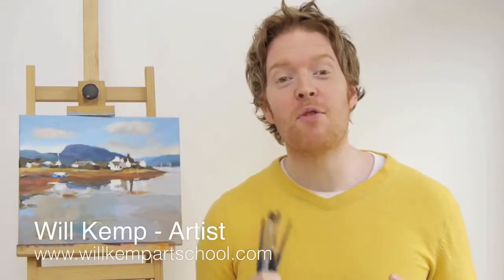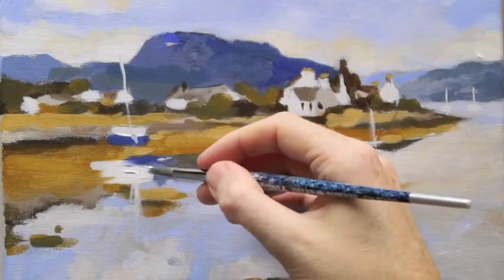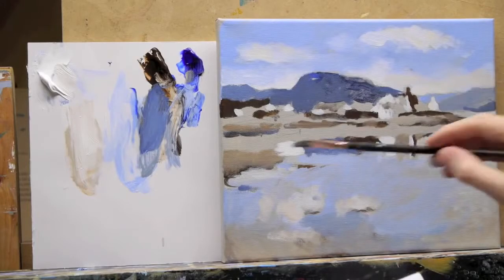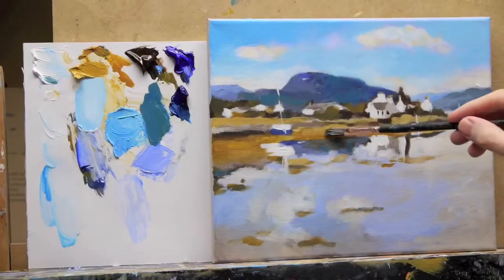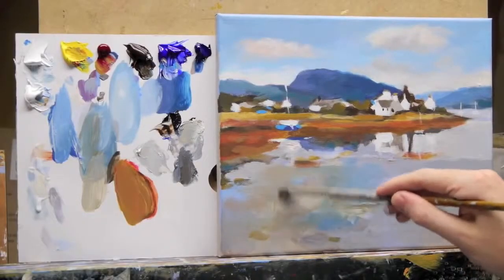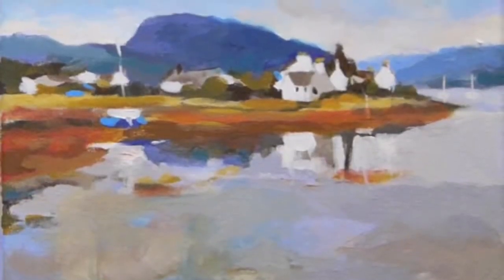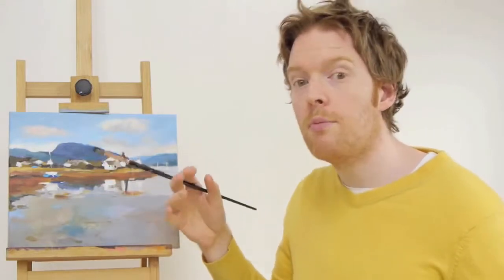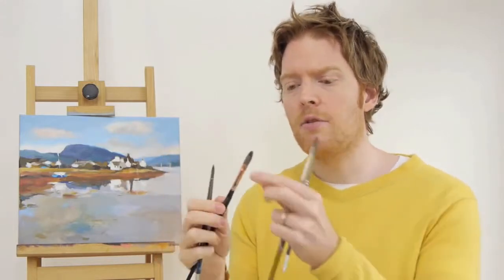How to paint Landscape in Acrylics tutorials for beginners Will Kemp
How to paint landscape in acrylics for beginners by Artist At Work Will Kemp

"Artist At Work" Will Kemp Beginners Landscape Acrylic Painting course

In My Channel "Artist At Work" I upload quality videos of other Artist's categorically so it will be easy for people to go thru videos according to their interest.

I shall be posting videos of different Artists with various skills using different techniques and mediums.